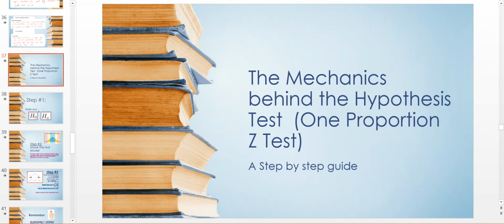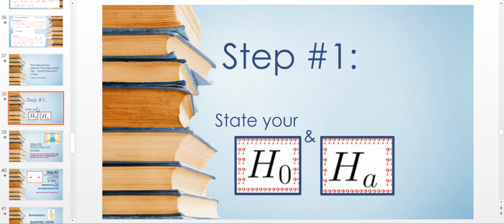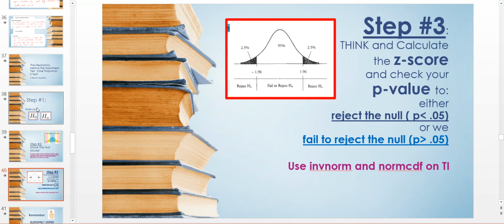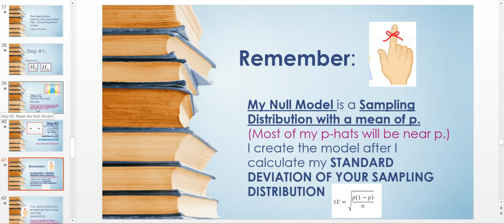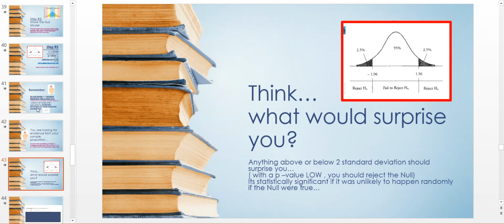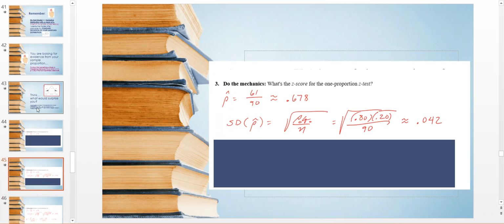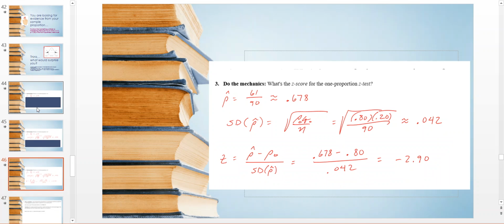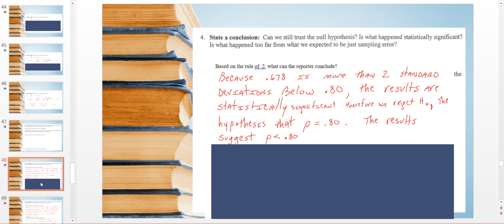Day 2: The Mechancics Behind the One Prop Z Test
Ms Gags revisits the example from yesterday and talks in more depth about the step by step guide in  how to do a hypothesis test...